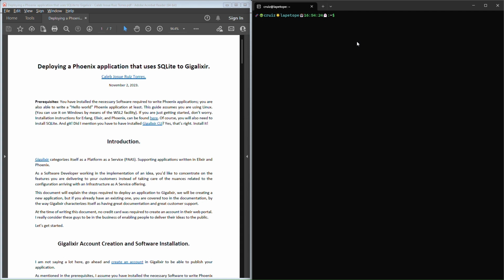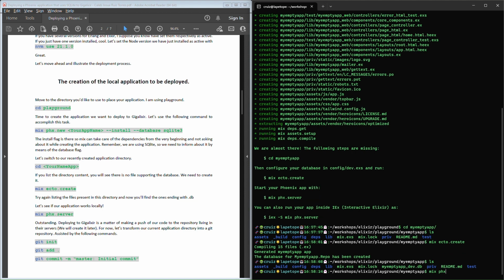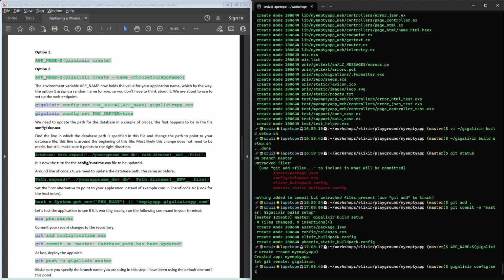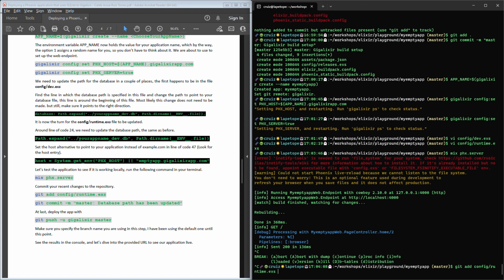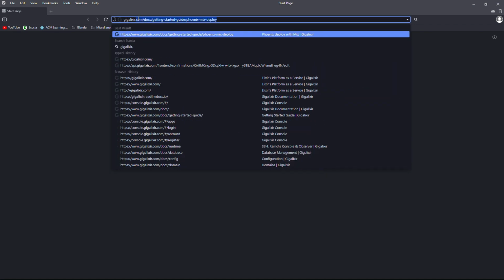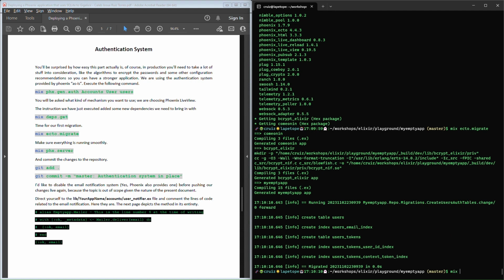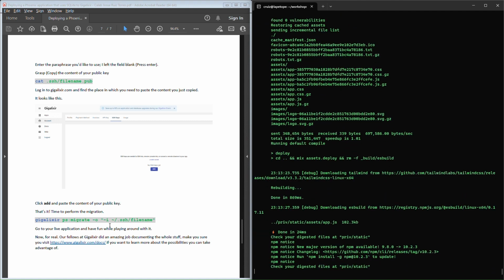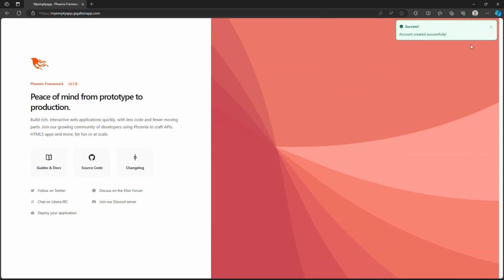Deploying a Phoenix/Elixir Application that uses SQLite to Gigalixir - Tutorial - Free document.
Hello everybody.

I am sharing with you all this video in which I am showing how to deploy a Phoenix/Elixir application that uses SQLite to Gigalixir, also showcasing the Authentication System provided by Phoenix.

Edit: I am also adding this link if you want to dig further on deploying secure web applications using BEAM languages